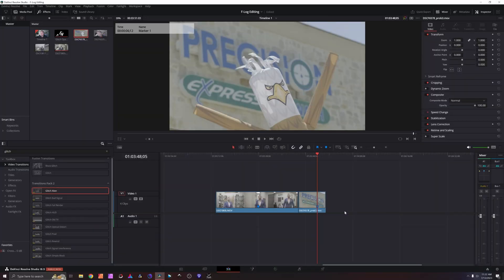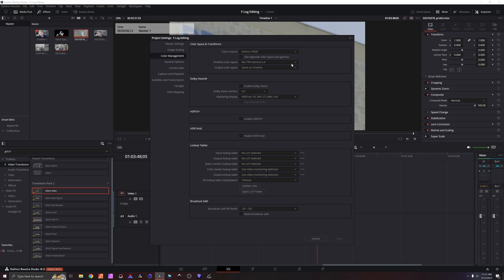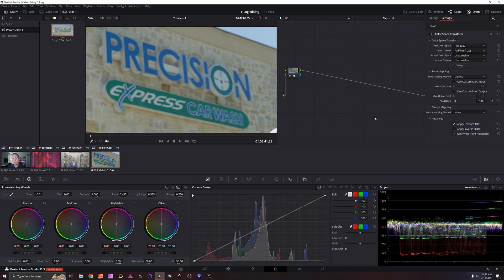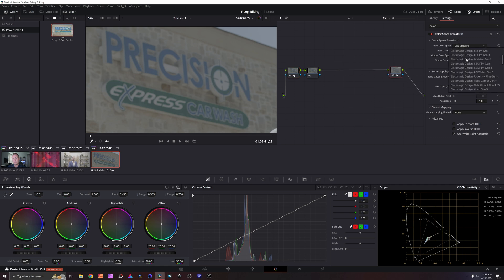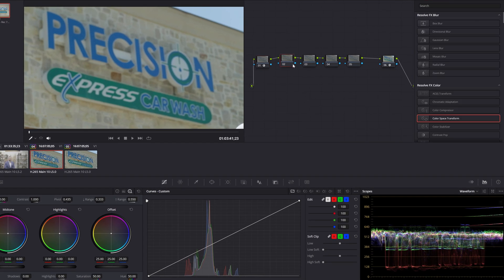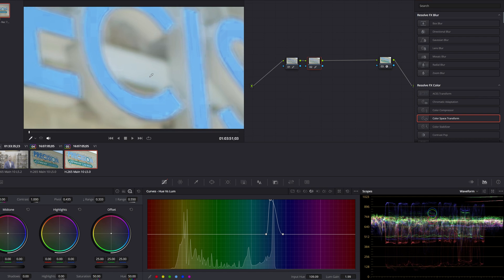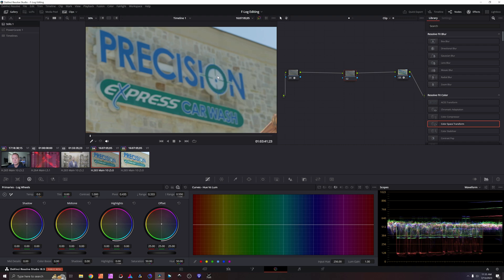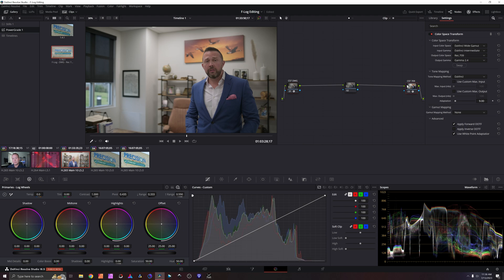Color Grade Fuji F-Log Correctly in DaVinci Resolve | FREE and EASY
How to Color Grade and Color Manage FujiFilm F-Log the right way DaVinci Resolve for FREE, using Color Space Transform nodes.

My Camera - FujiFilm X-T4